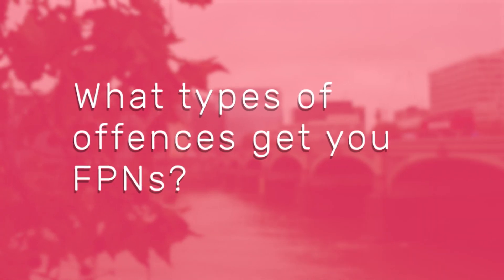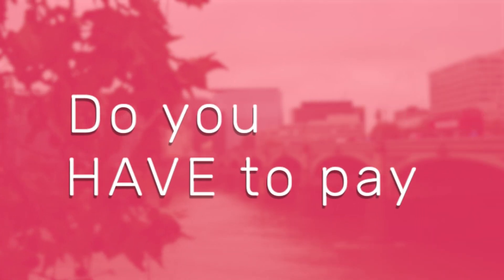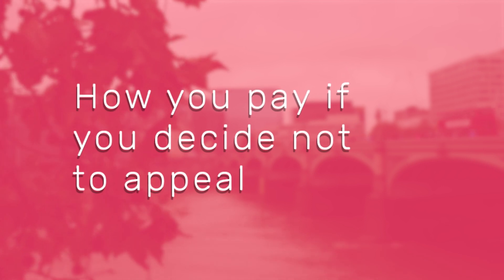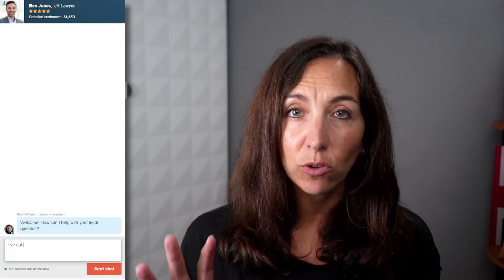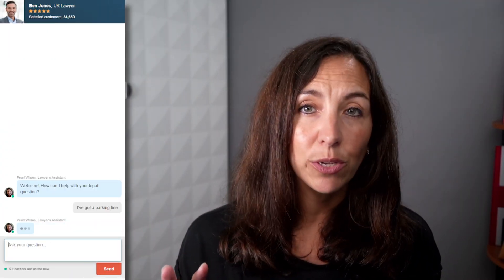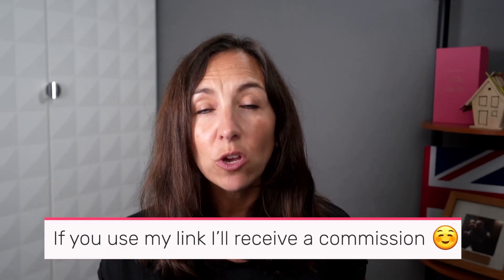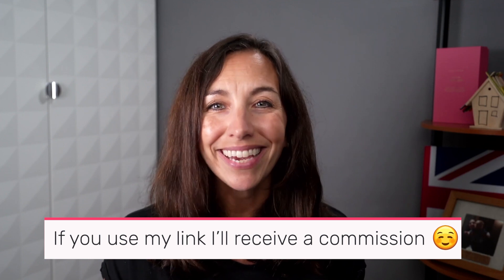Pay or Appeal Hillingdon Council Fixed Penalty Notice?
People dealing with a fine: JustAnswer helps you appeal it.

The information provided in this video is for editorial purposes only and not intended as financial advice. We've partnered with JustAnswer who can provide legal advice about your situation.